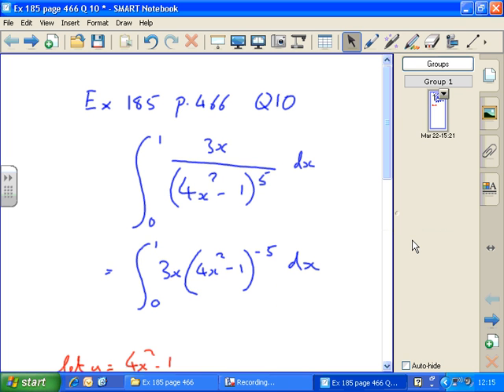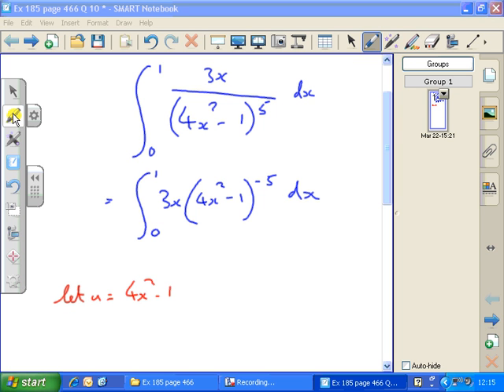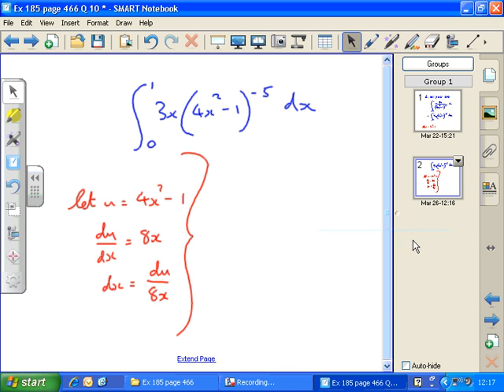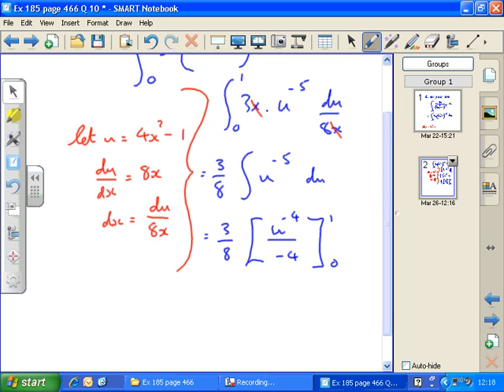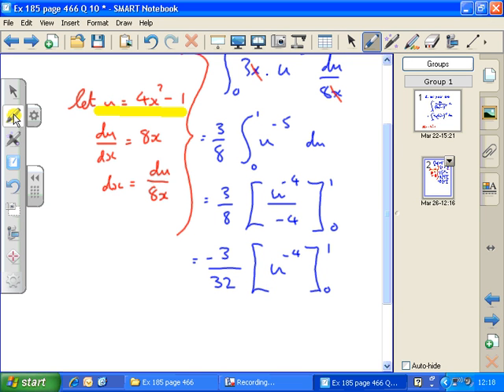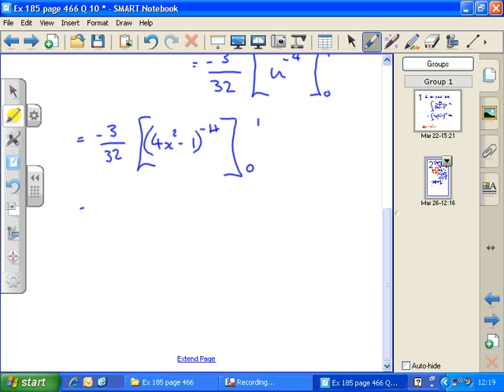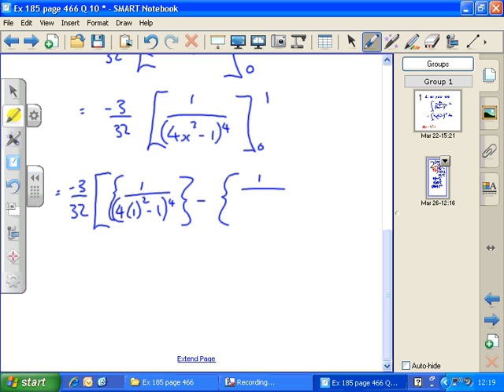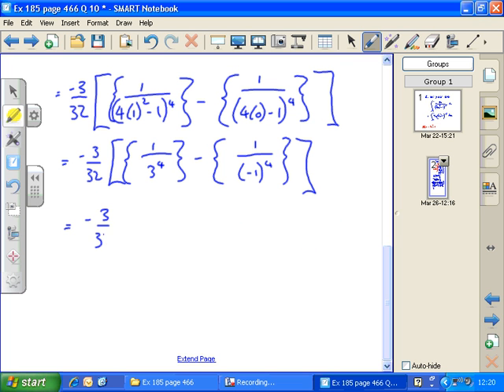Ex 185 page 466 Q 10